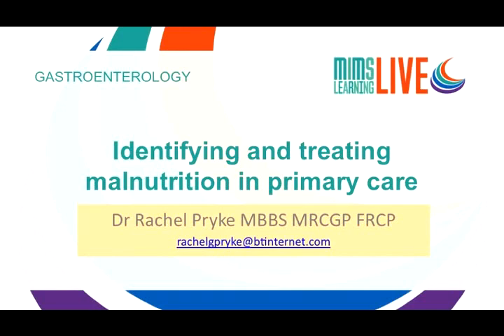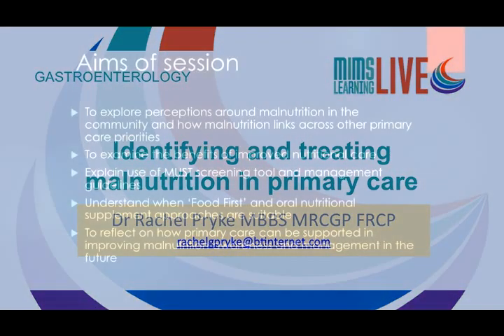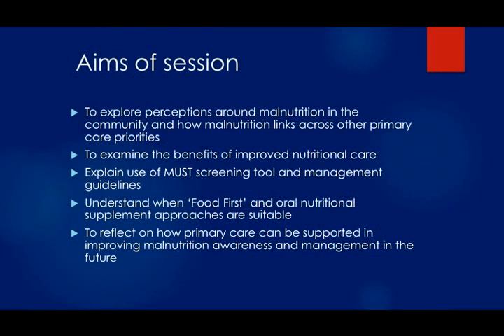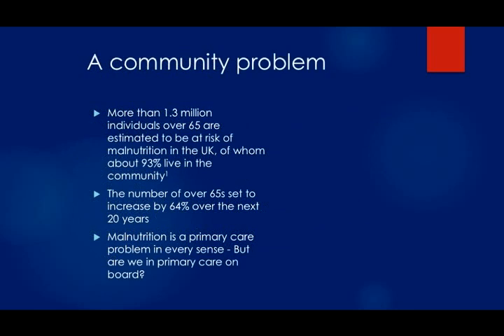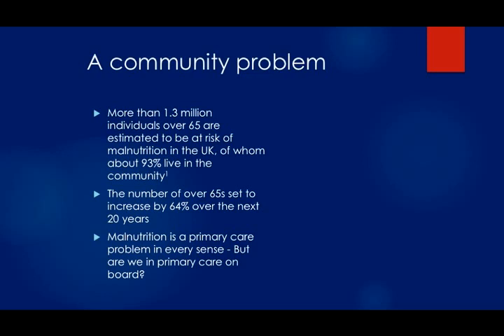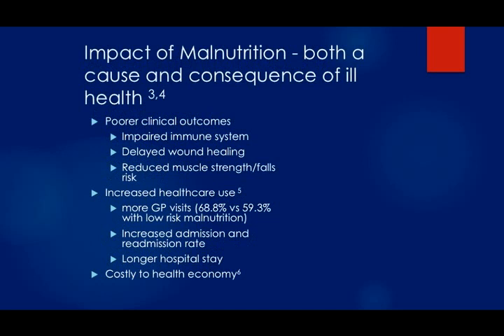Malnutrition is a community problem leading to more GP visits and more hospital admissions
Dr Rachel Pryke, speaking at MIMS Learning Live 2017, discusses the problem of malnutrition. Over 1m people in the UK are at high risk of malnutrition, which leads to more GP visits, more hospital admissions, poorer clinical outcomes and more costs to the health economy.